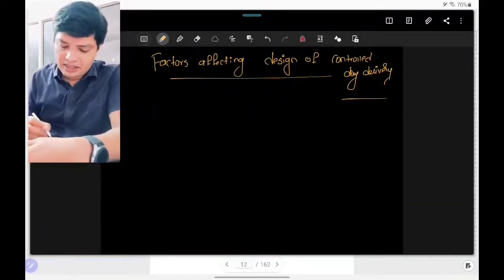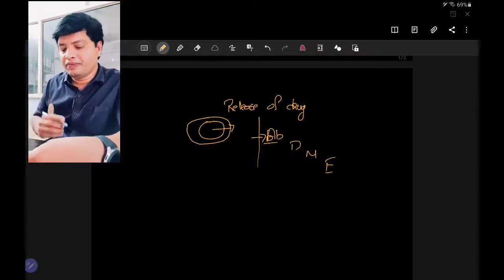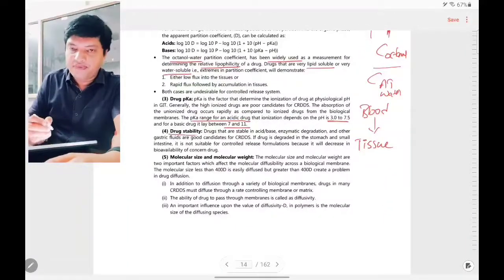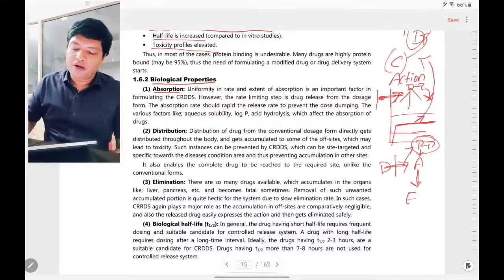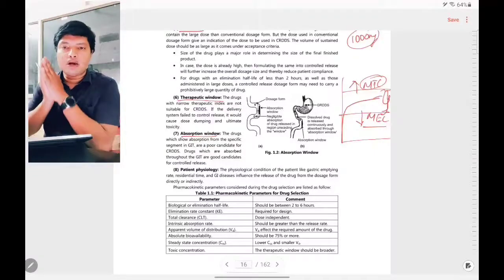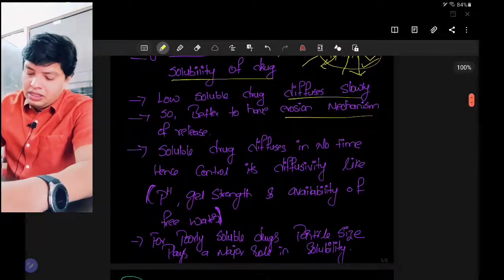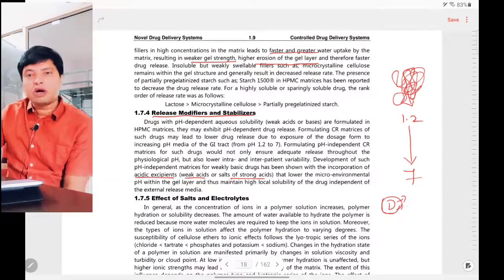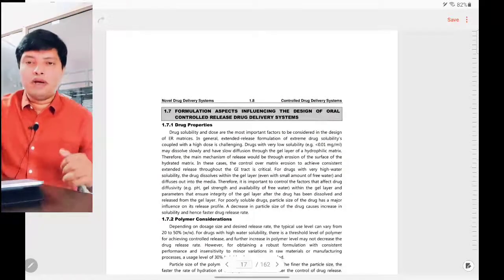Factors affecting and formulation aspects of design of control drug delivery system